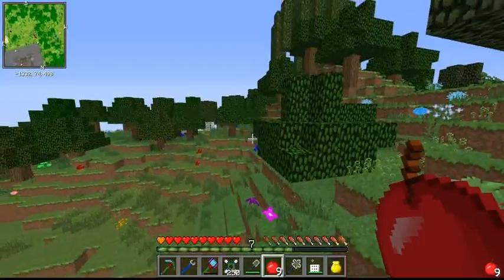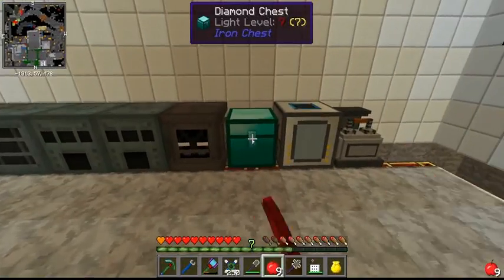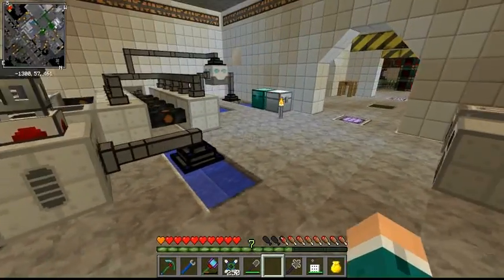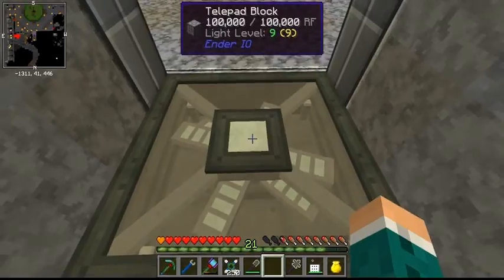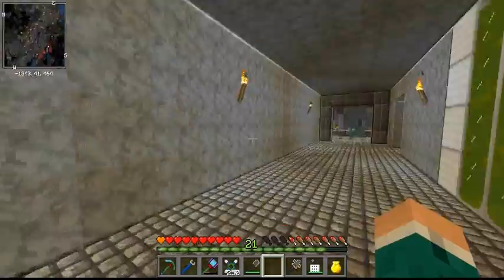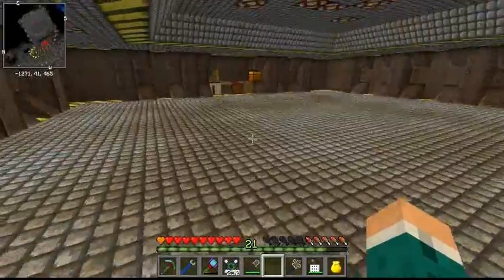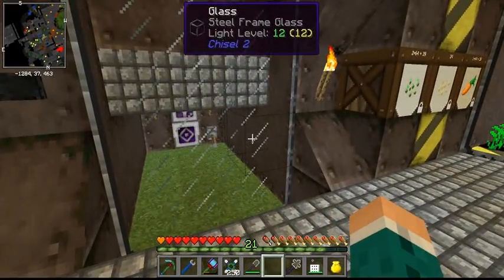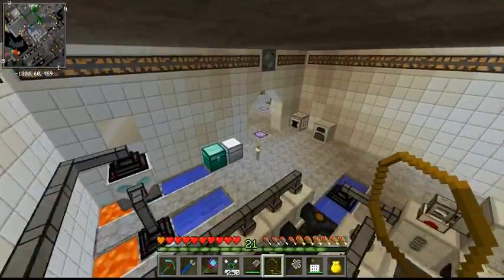FTB - Base Tour, Sheep Slayer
A tour of our TPPI 2 FTB base!